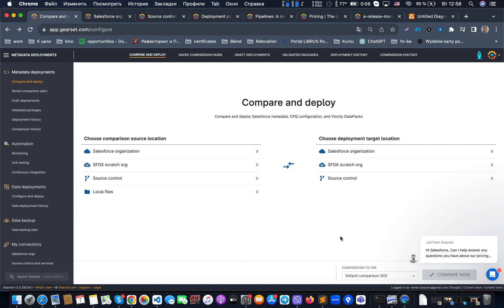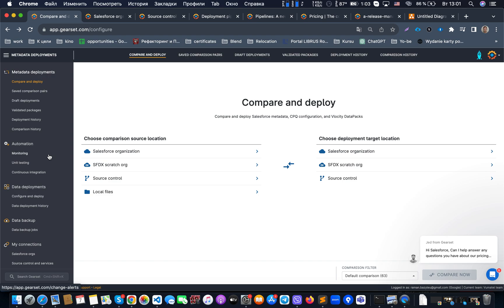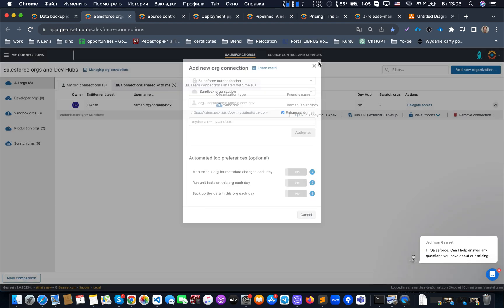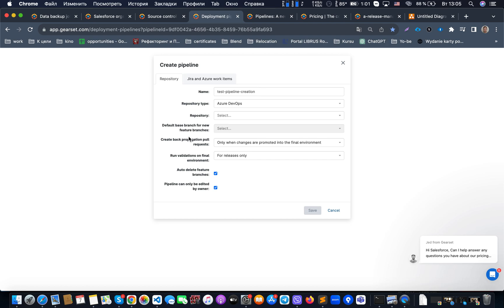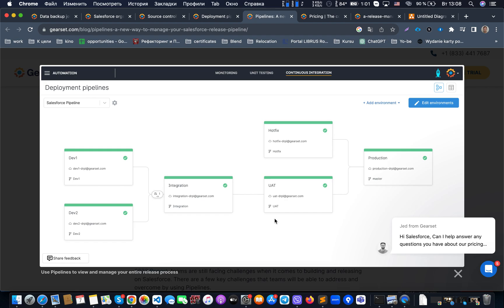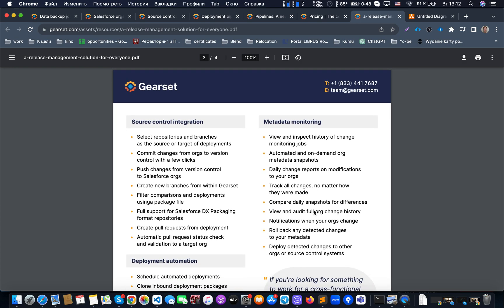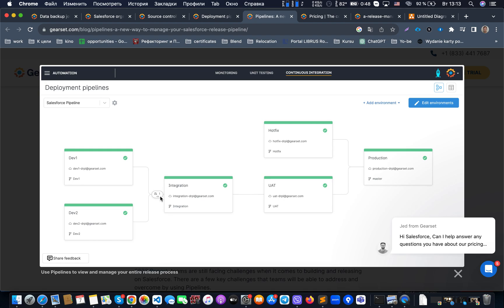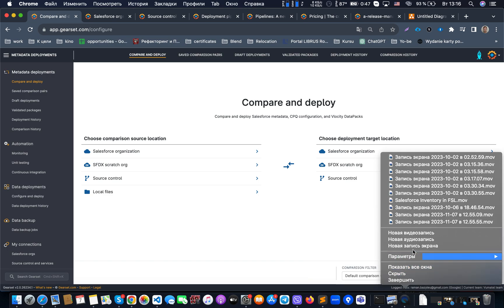Gearset - Salesforce CI/CD tool for Salesforce DevOps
Gearset - Salesforce CI/CD tool first overview

• The video is about an overview of Gearset, a Salesforce CI/CD tool.
• Gearset allows users to promote code from one environment to another in Salesforce development.
• Users can create their own pipeline and define the environments for code promotion.
• The main functionality of Gearset includes compare and deploy, source control, and services.
• Gearset can be synchronized with Jira, allowing for automatic status changes and linking pull requests to user stories.